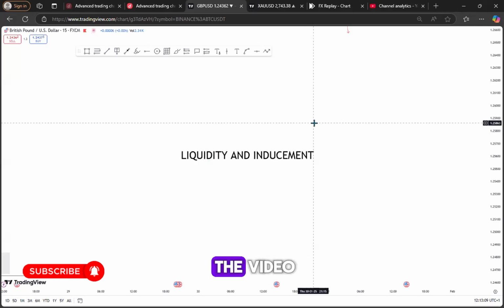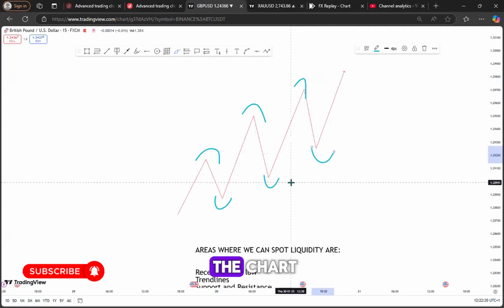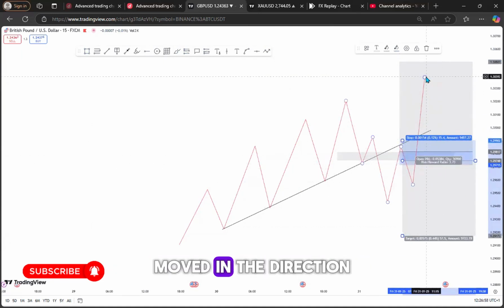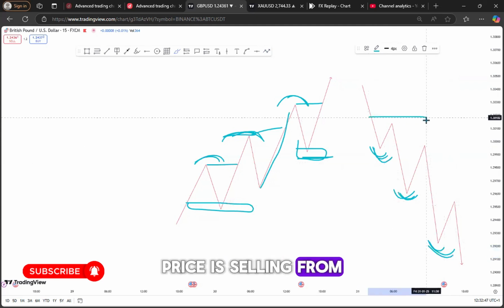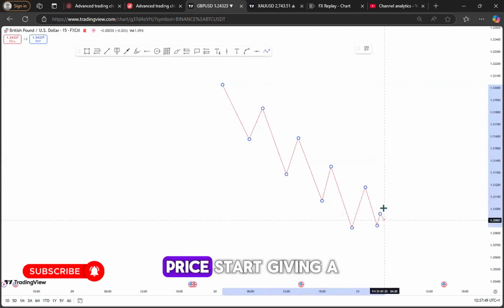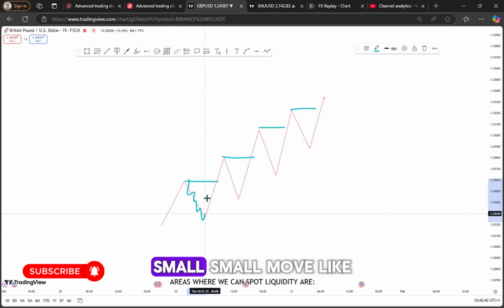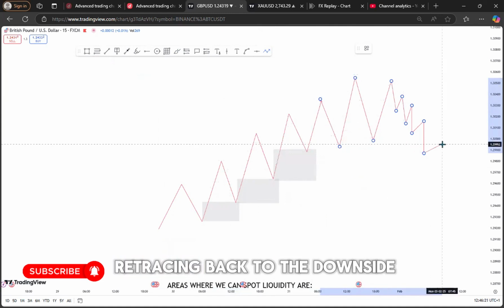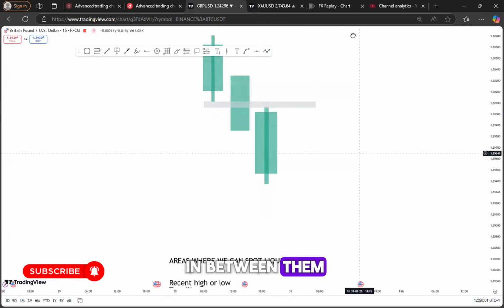How to Spot Liquidity and Inducement in the Market - The Fuel for Price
Hello Guys, Welcome to PlaybookFX, In this video I explained How to Spot Liquidity and Inducement in the Market